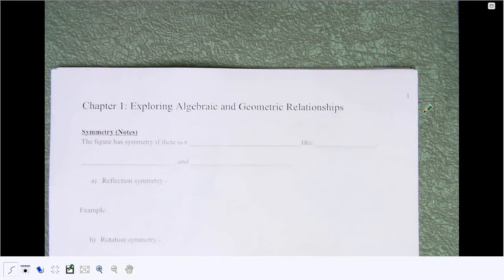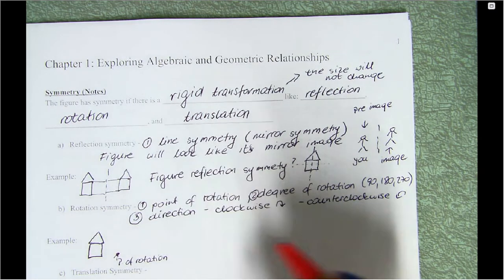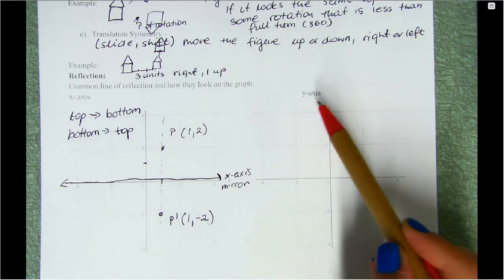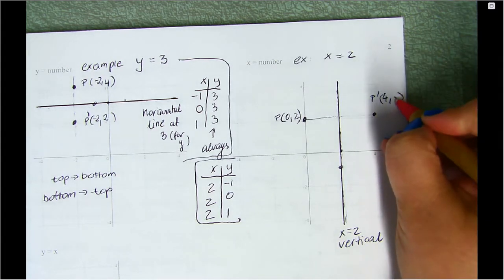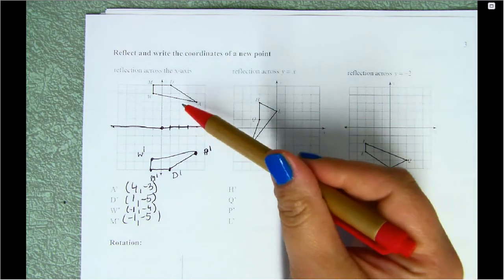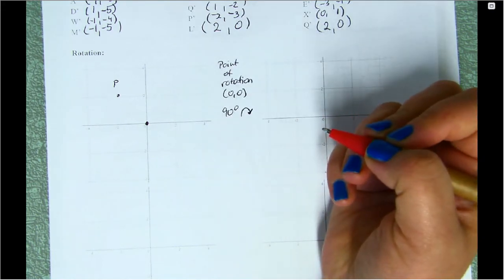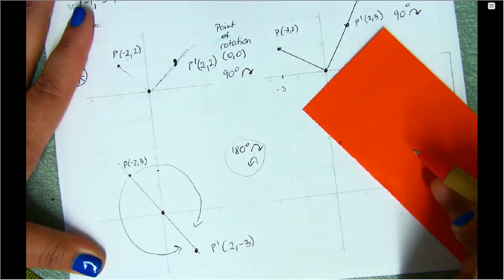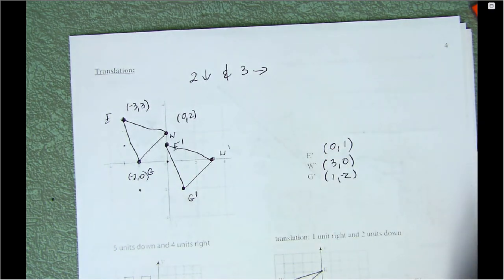Rigid Transformations Lesson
Rotation, Reflection and Translation